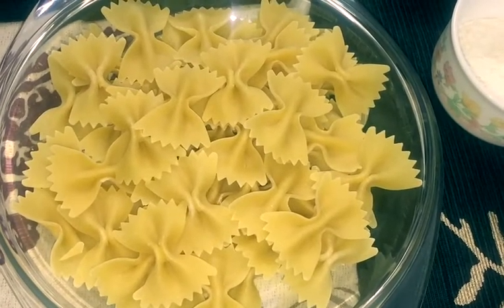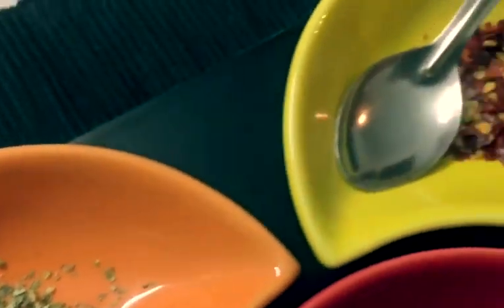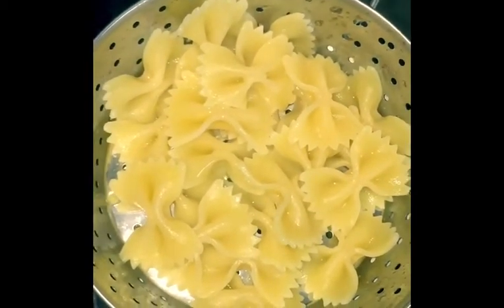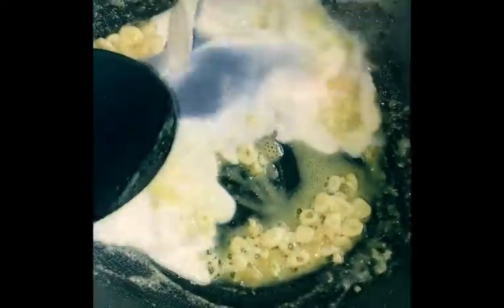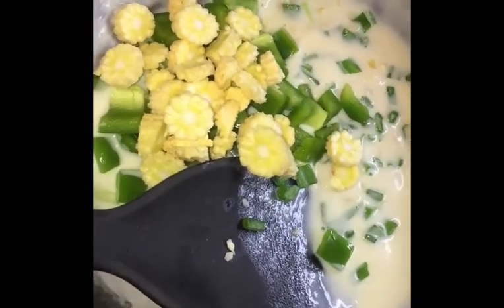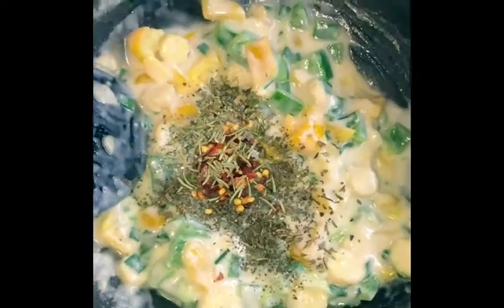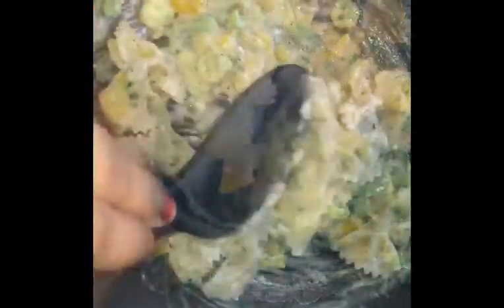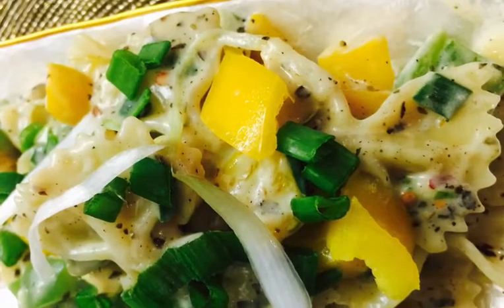Pasta in White Sauce by MyChef atHome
Pasta is a staple food of traditional italian cuisine & here are the ingredients
1 cup pasta
1 cup milk
2 tbsp all purpose flour
2 tbsp butter
1 cup finely chopped spring onion
1 cup bell pepper
1/2  cup baby corn
1/2 cup carrot
1 tbsp finely chopped garlic
1 tsp oregano
1 tsp basil
1 tsp red chilli flaked
1 tsp rosemary
1 tsp black pepper